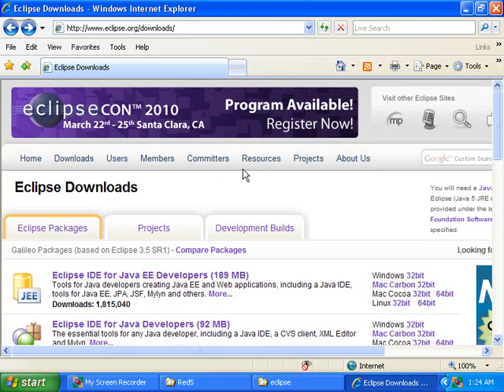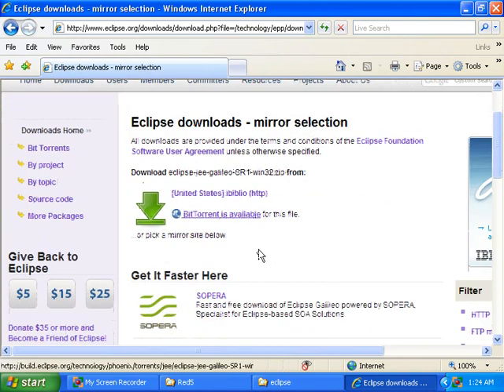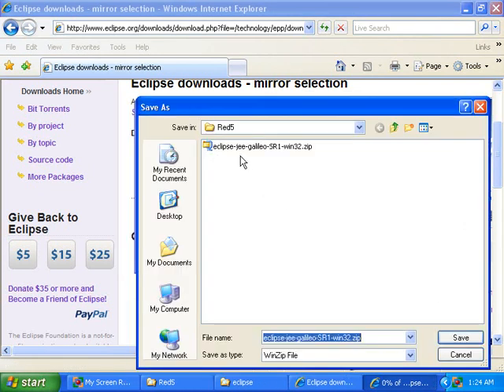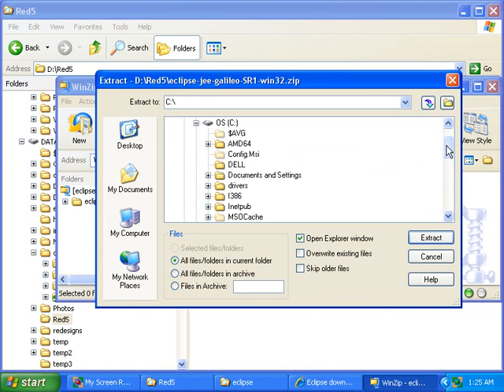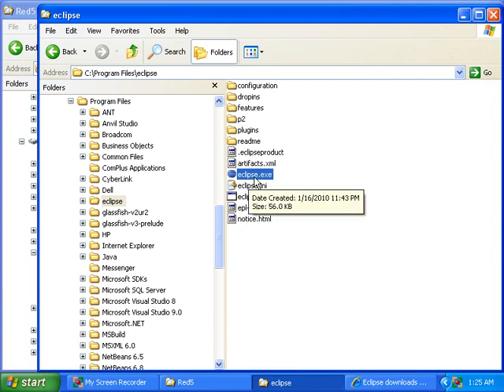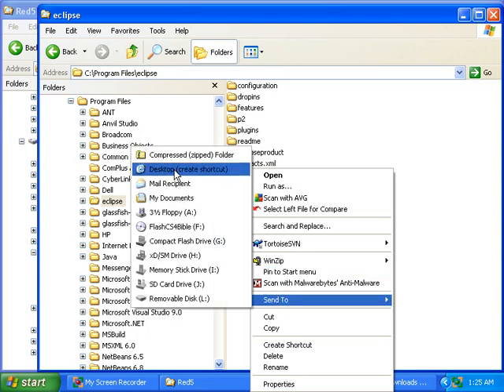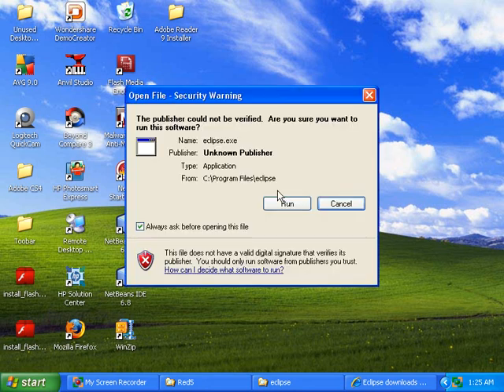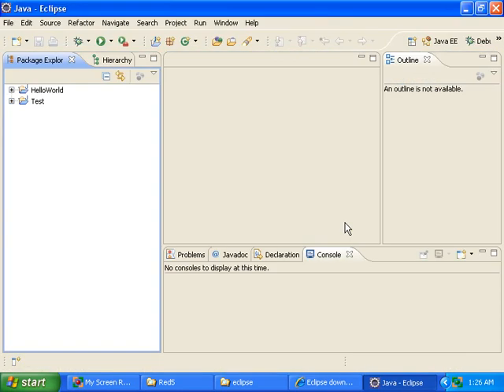03- Install Eclipse on Windows (for Red5)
How to install Eclipse onto Windows to use with Red5 0.9.